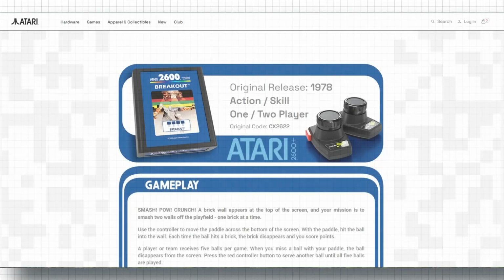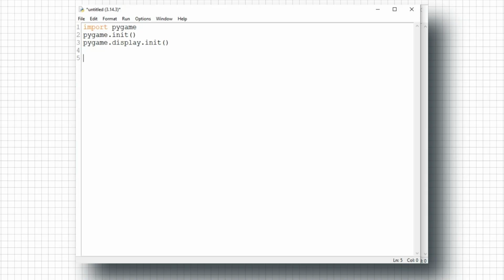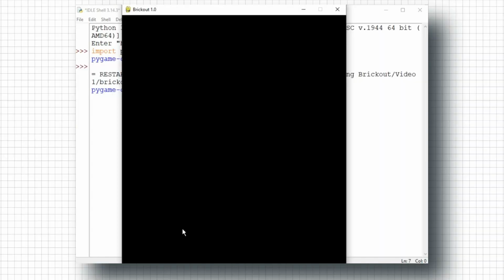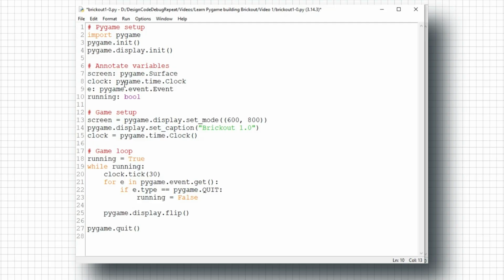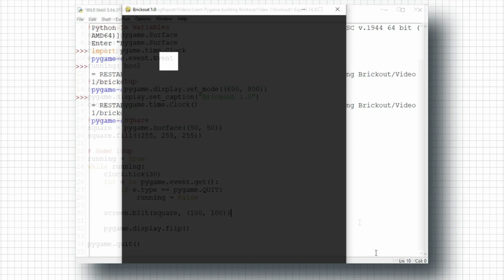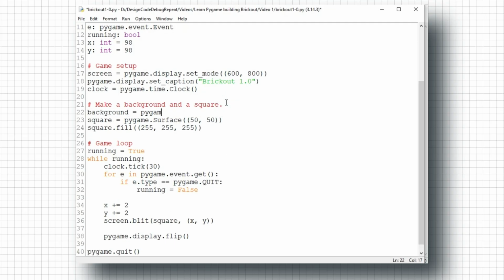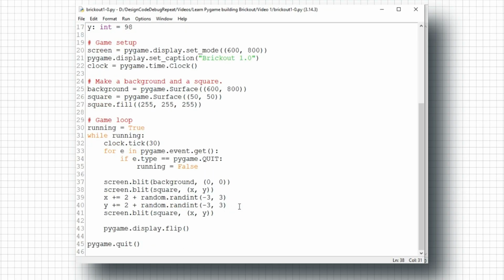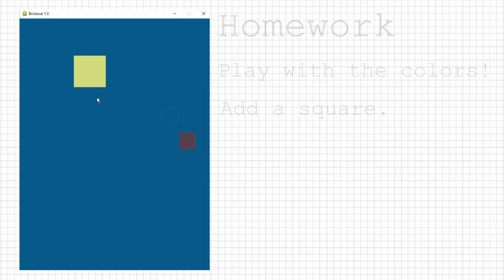Learn pygame while building a Brickout game! Video 1: Game loop, events, and graphics overview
Let's learn how to use the pygame game programming engine by building a customizable Brickout game.  This video series does assume you already know Python, but it assumes you're an absolute beginner with pygame!  In this first video, we'll write a game loop that we can enhance in future games, including a moving object and a way to give the player some control.